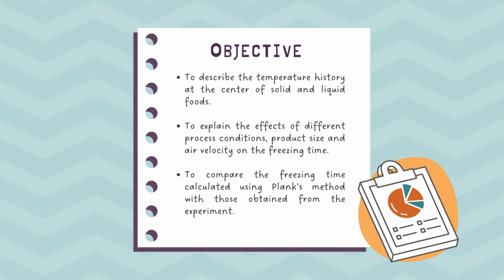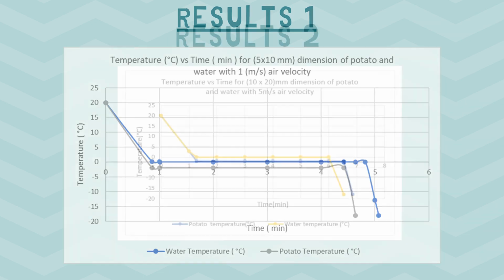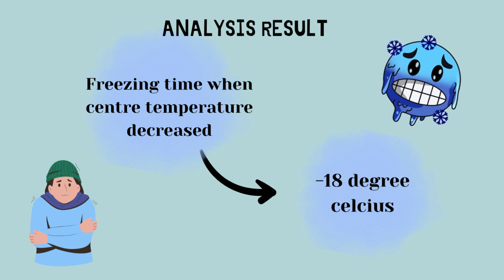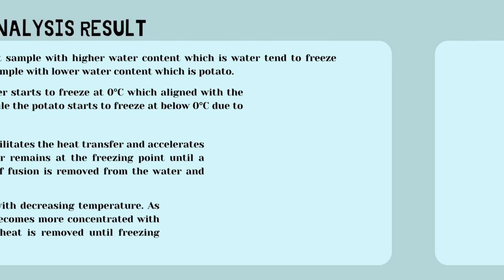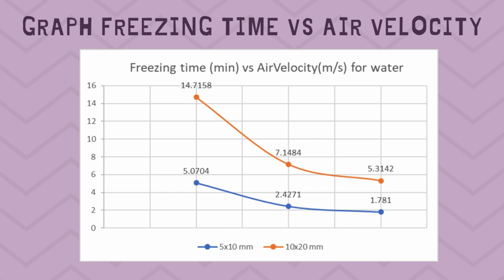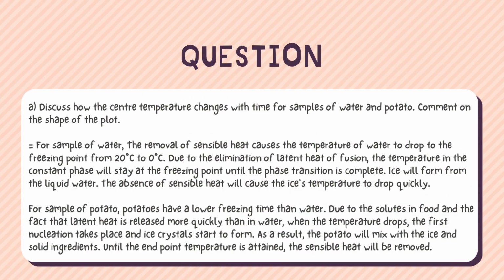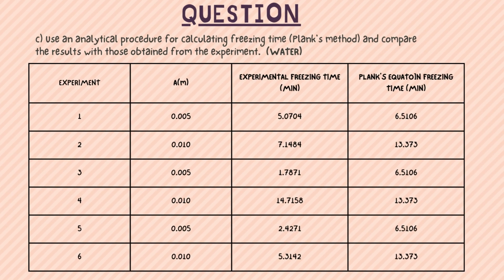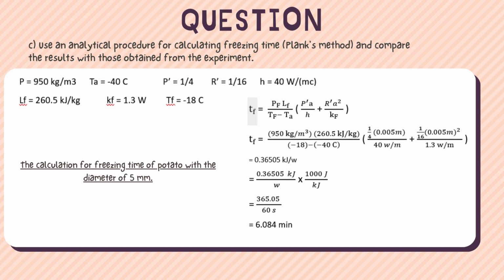GROUP 12 : VIRTUAL EXPERIMENT 5 : FOOD FREEZING - DETERMINING FREEZING TIME